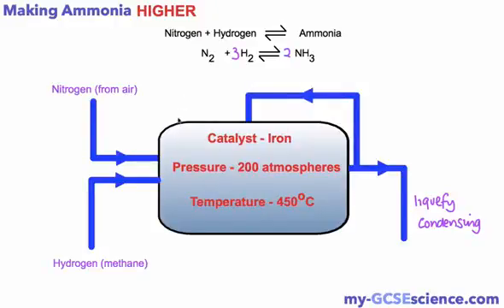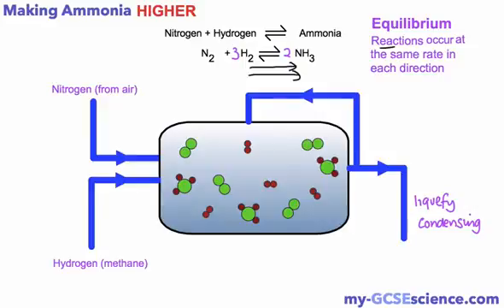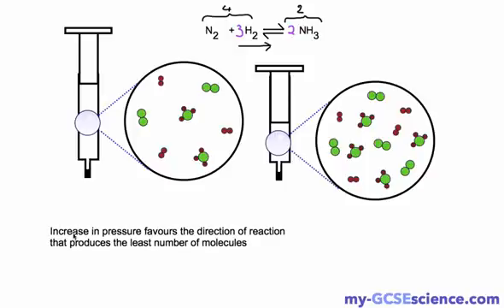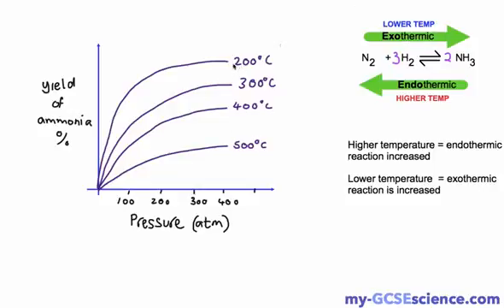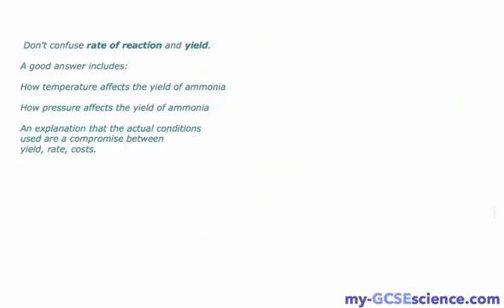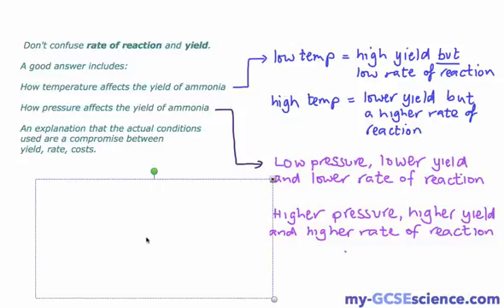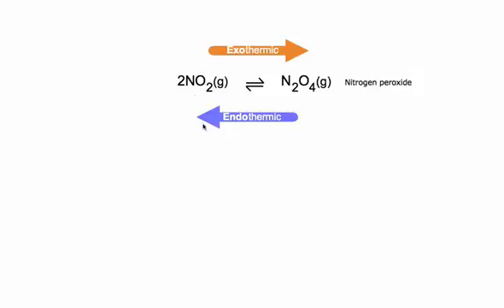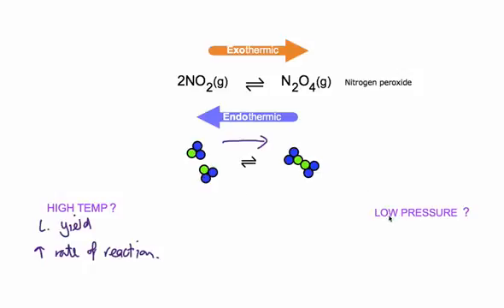C3 Making Ammonia, Explaining Conditions